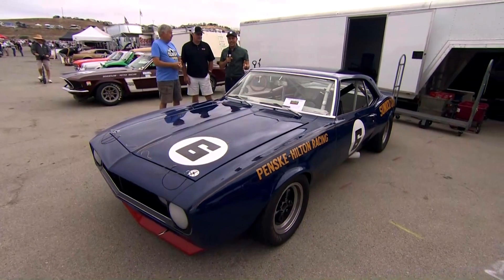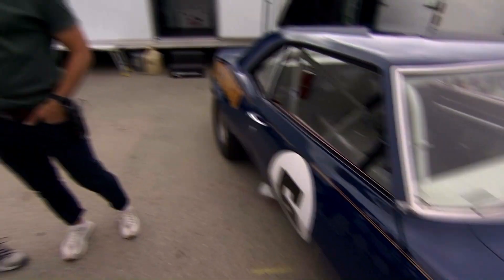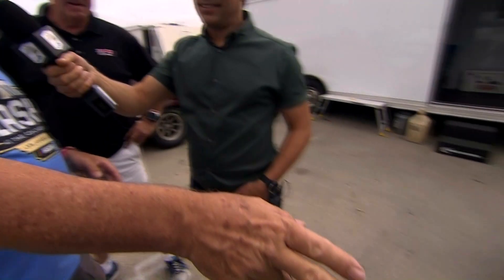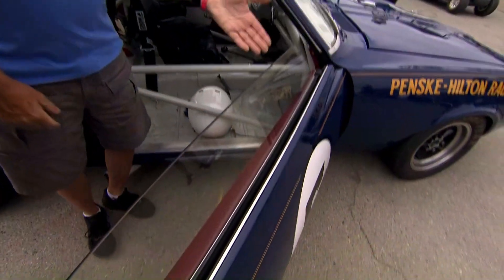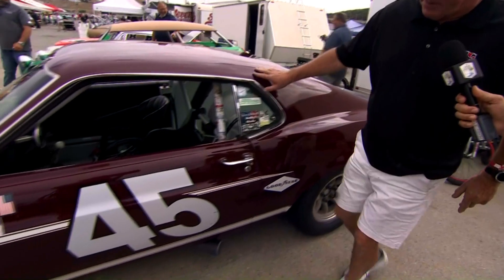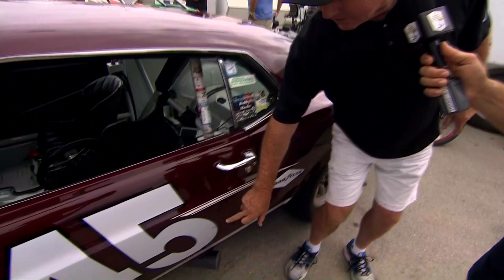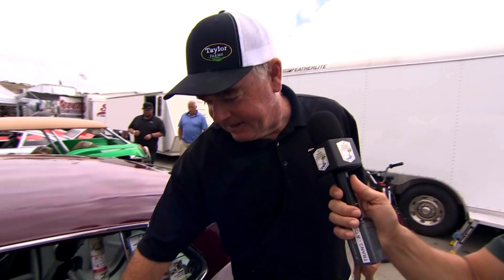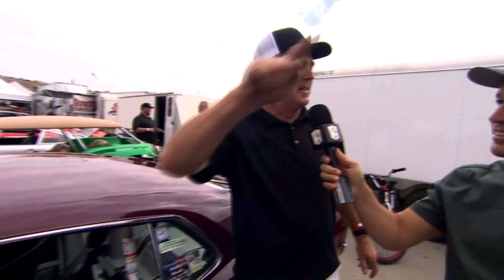Mike Joy and Ken Adams at the 2023 Rolex Monterey Motorsports Reunion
Hear from Ken Adams and Tv sports announcer Mike Joy discuss the History of Trans-Am racing in Trans-Am Alley at the 2023 Rolex Monterey Motorsports Reunion.

WeatherTech Raceway Laguna Seca is a paved road racing track in central California used for both auto racing and motorcycle racing, built in 1957 near both Salinas and Monterey, California, United States. The racetrack is 2.238 mi long, with a 180 ft elevation change.

FB: WeatherTech Raceway Laguna Seca
X: WeatherTechRcwy
in: WeatherTech Raceway Laguna Seca